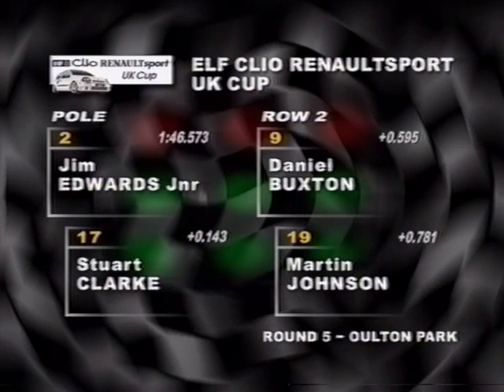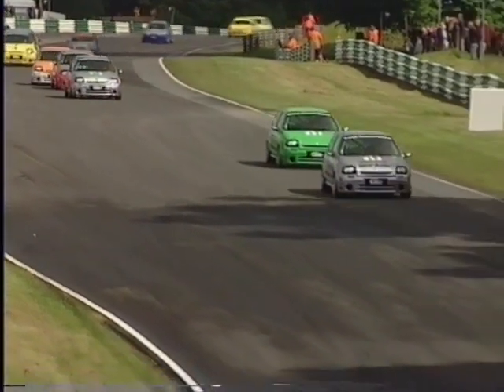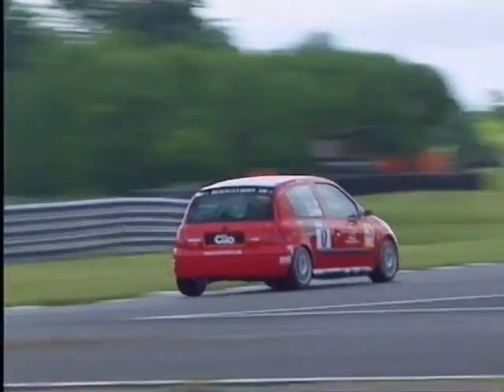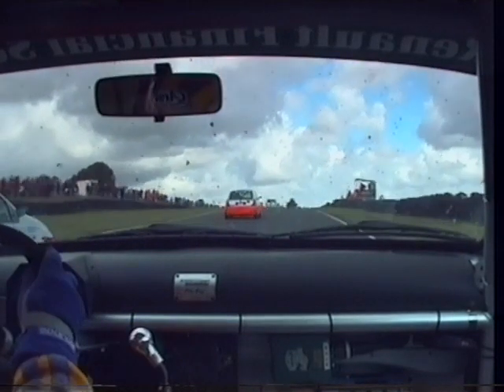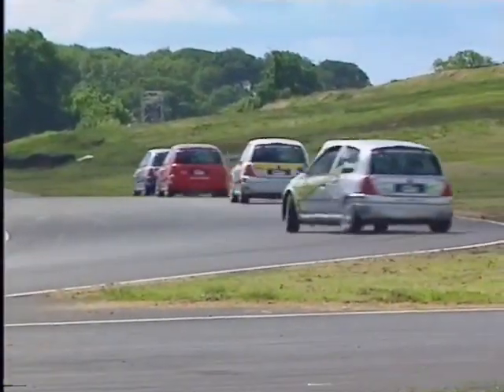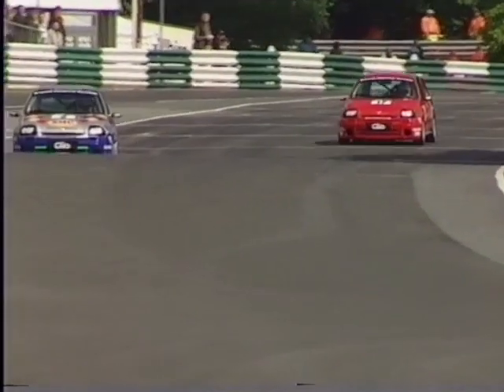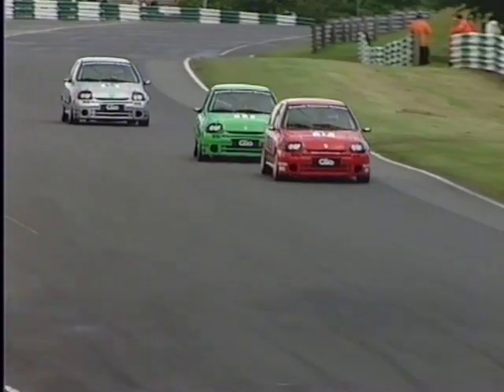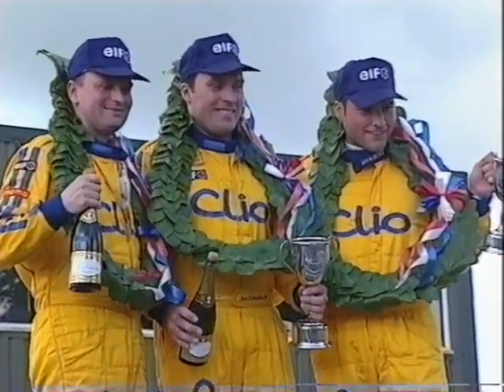Elf Clio Cup 2000 - Round 5 Oulton Park